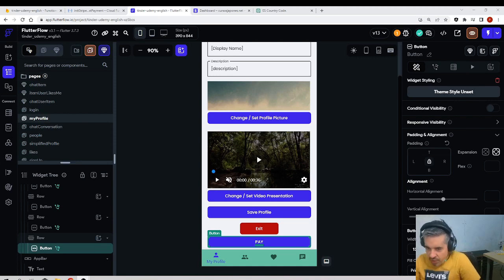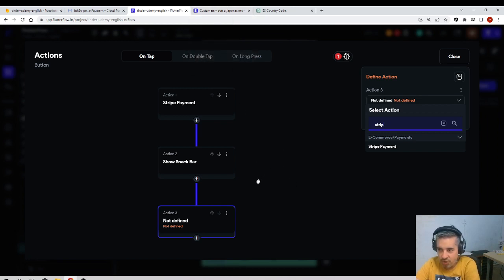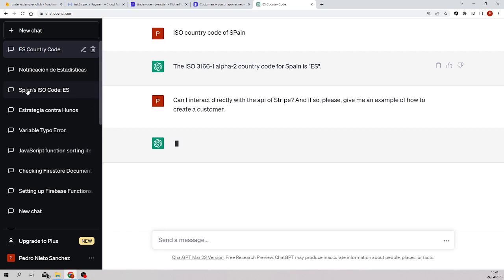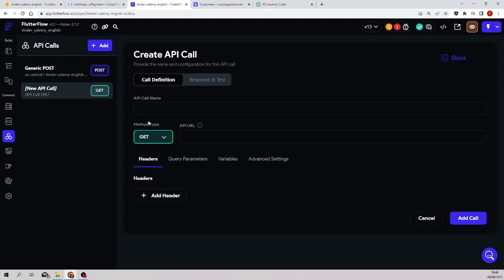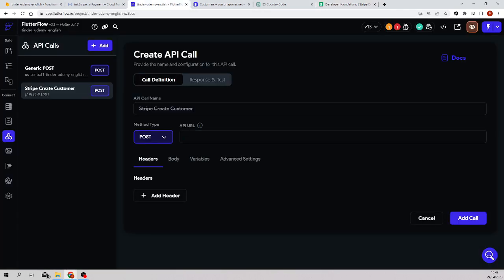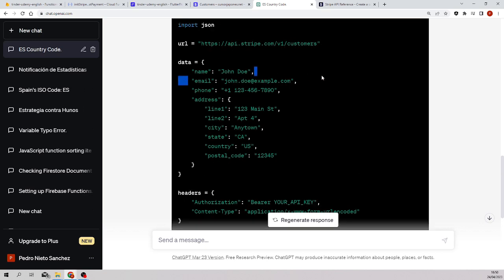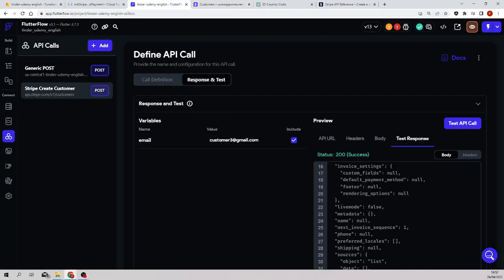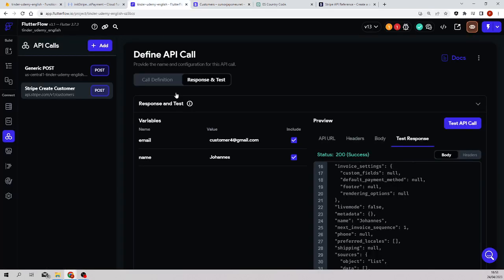62 Stripe create api call to create customers